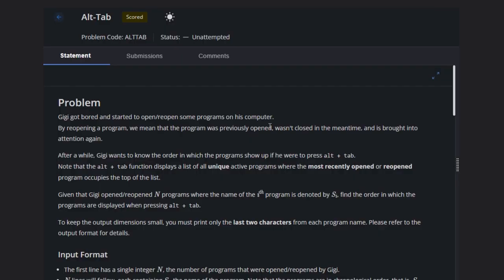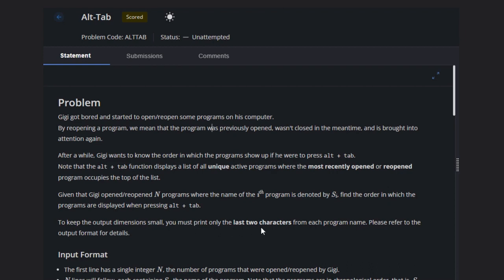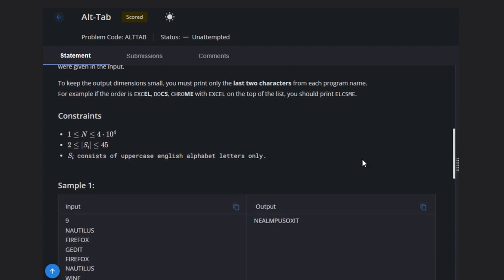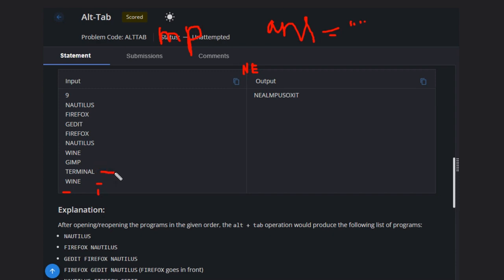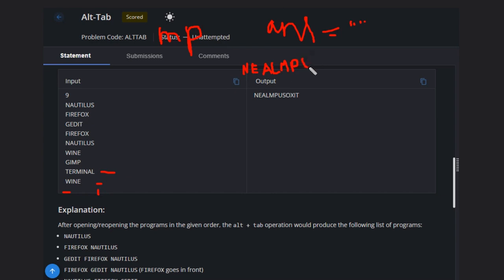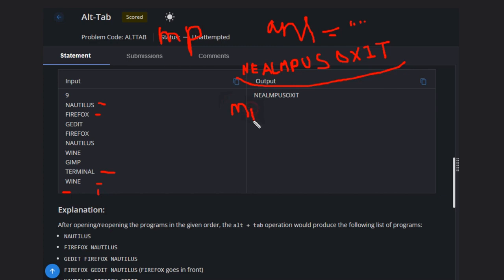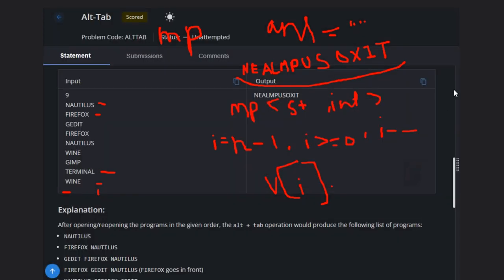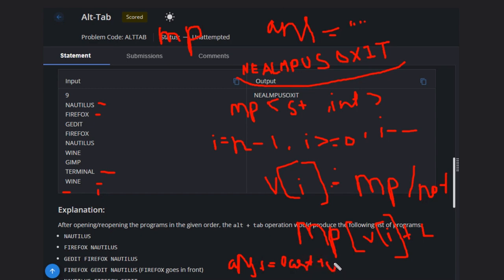Alt-Tab | ALTTAB| Codechef STARTERS 95 | Full solution